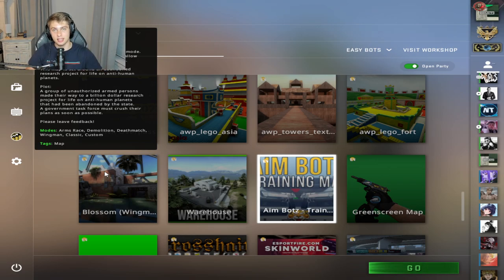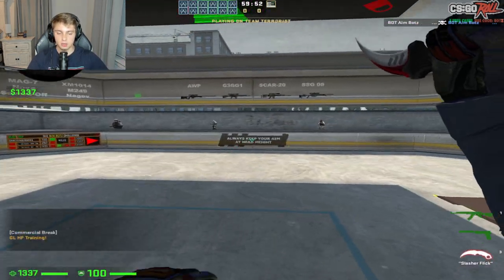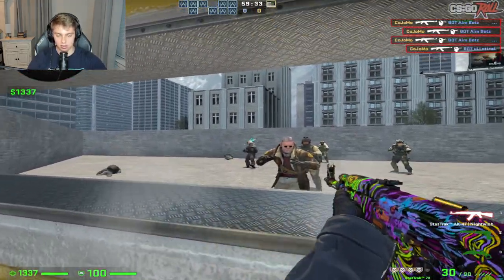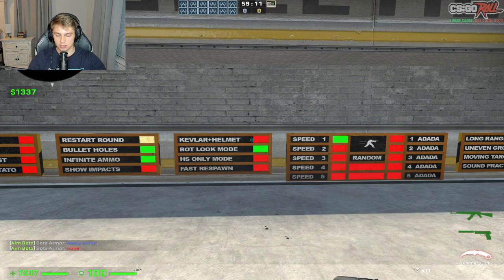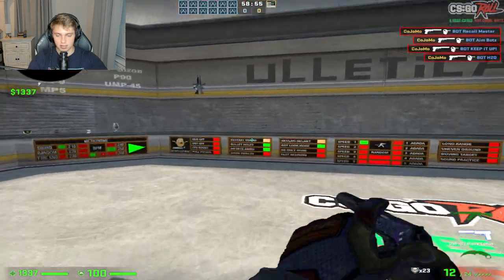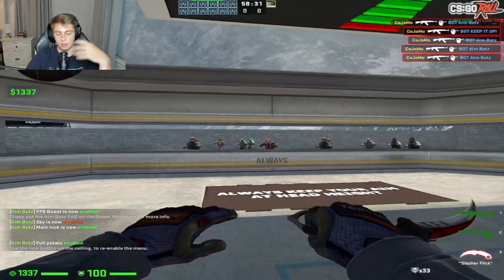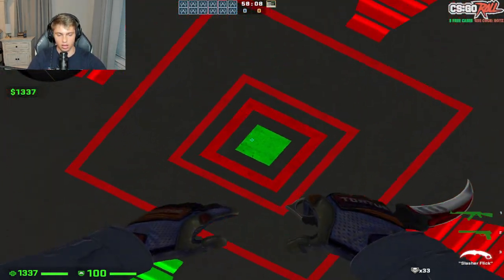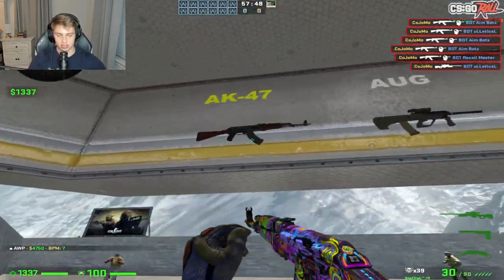How to Use Aimbotz to Warmup in CSGO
Let's talk about one of the best ways to warm up your aim in CSGO. Aimbotz is going to help you feel crisp and hit all the headshots so that you absolutely destroy your opponents!

// SOCIALS 💅